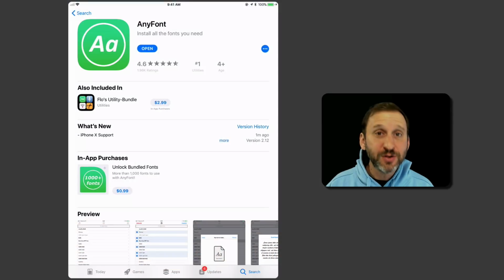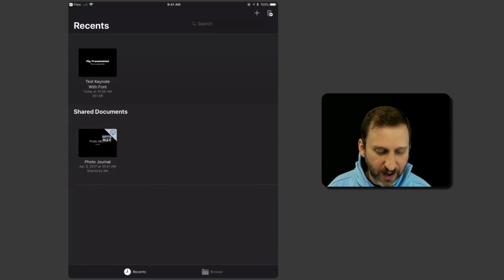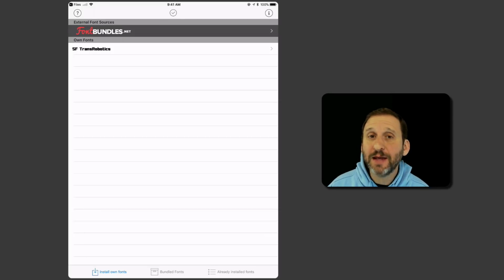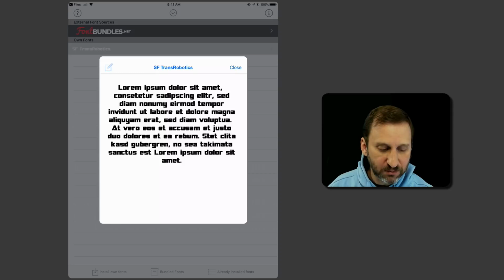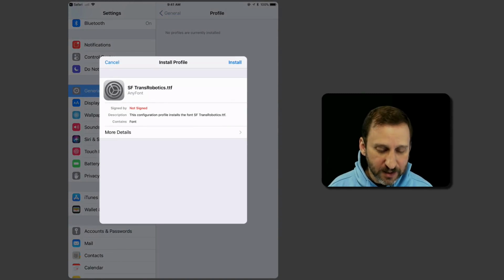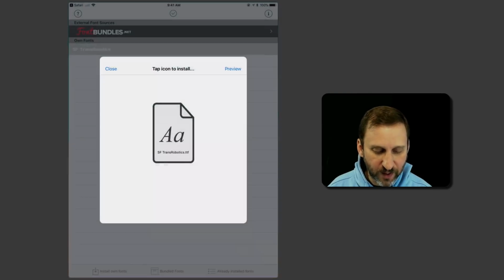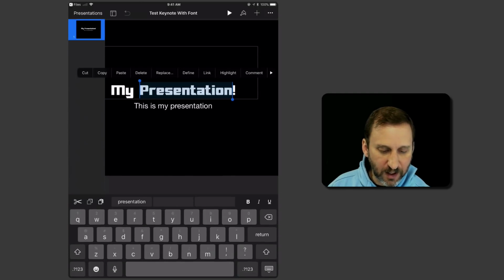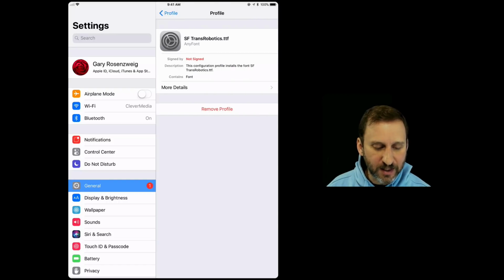Installing Fonts On Your iPhone or iPad (#1560)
While iOS comes with a wide variety of pre-installed fonts, you may want to install your own in order to use a special font in a document. You can do this using a third-party app called AnyFont. Once you follow all of the steps, you can use the font like any other.